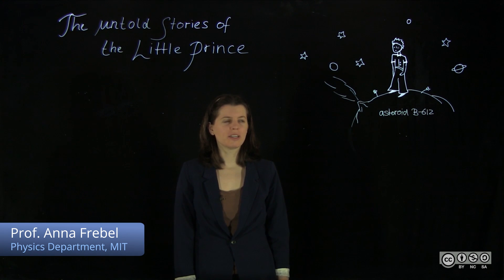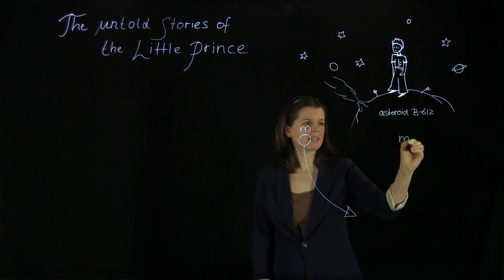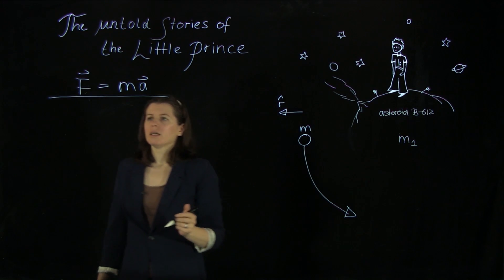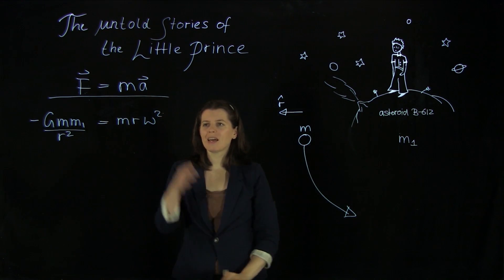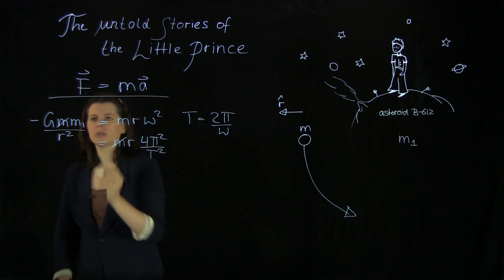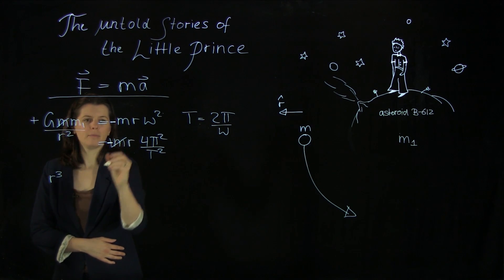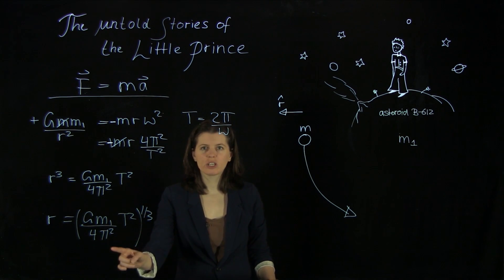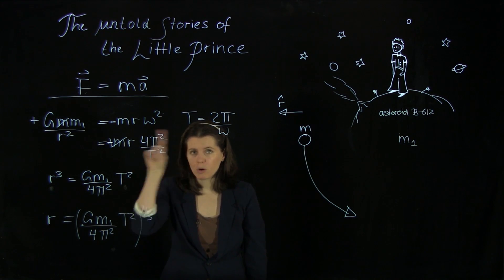PS.3.1 Worked Example - Orbital Circular Motion - Radius